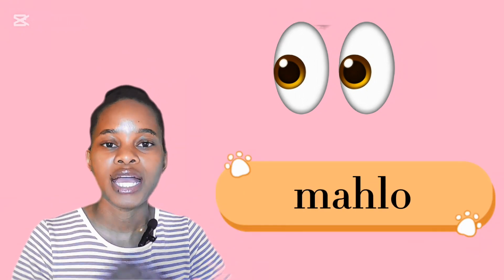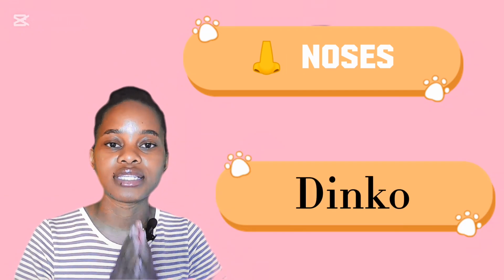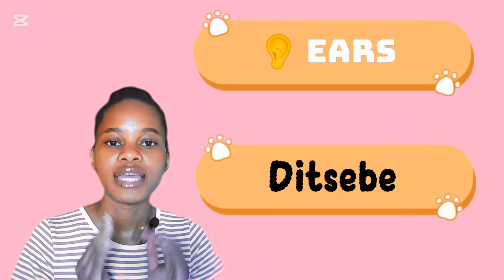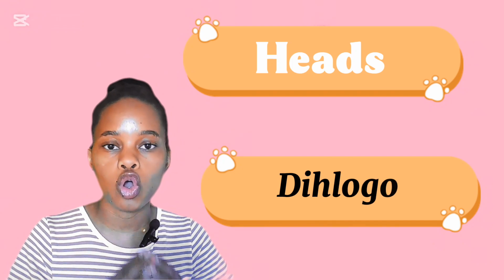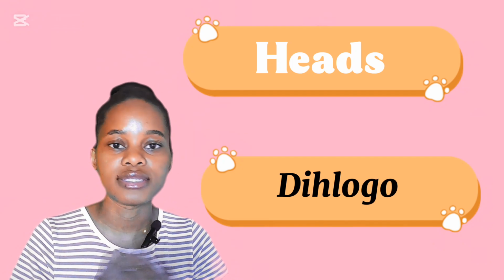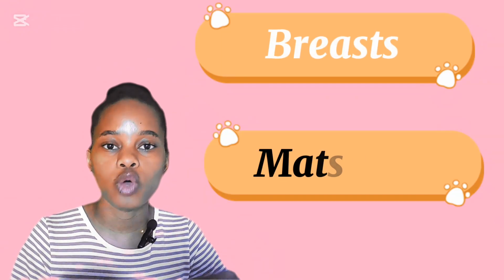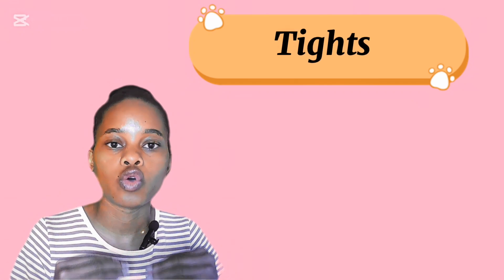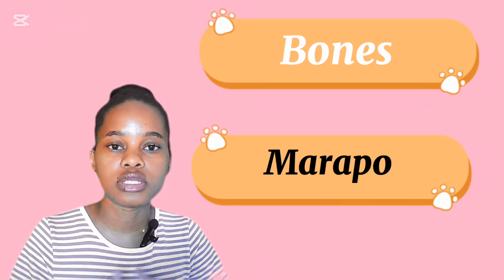PLURALS WORDS | BODY PARTS | SEPEDI LESSONS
PLURALS WORDS IN SEPEDI

Body Parts EDITION